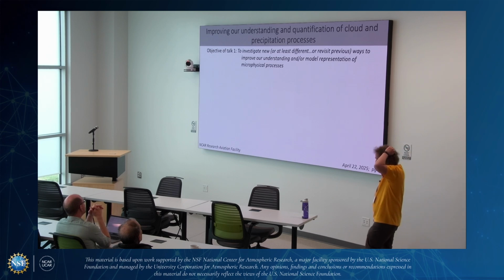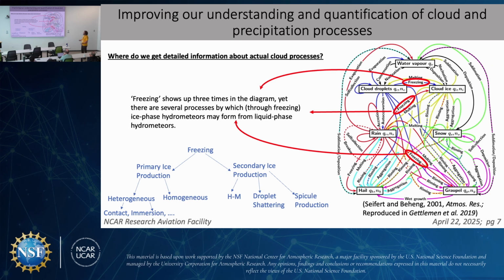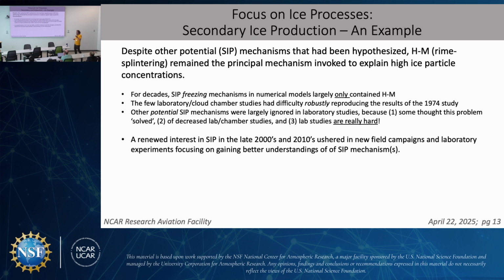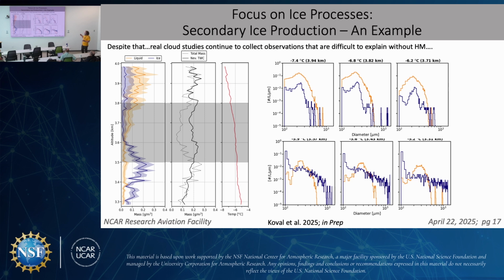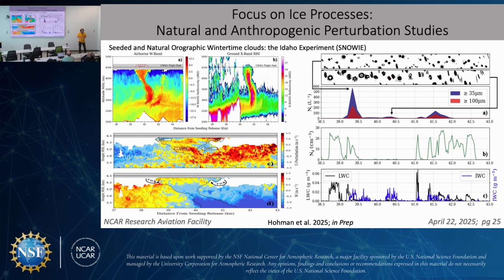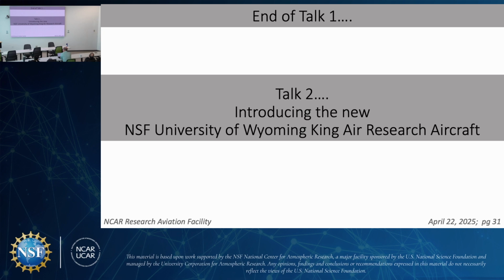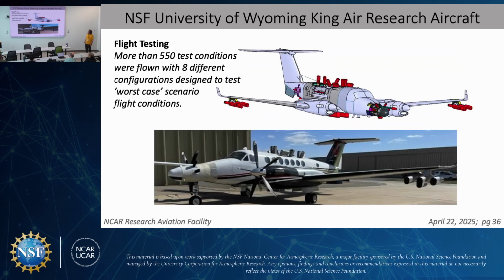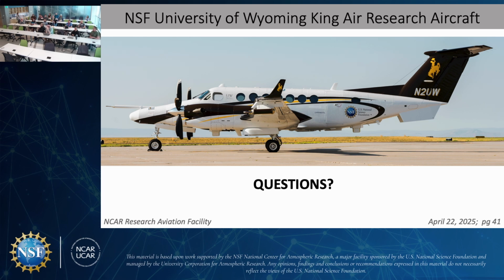Joint EOL/RAL Seminar: Is It Time for a New Paradigm for Cloud and Precipitation...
Title: Joint EOL/RAL Seminar: Is It Time for a New Paradigm for Cloud and Precipitation Microphysical Process Studies?

Speaker: Jeff French, University of Wyoming

Field studies of cloud and precipitation often target a goal of better understanding the underlying processes that control the evolution of cloud and precipitation systems. Such studies may attempt to identify what process(es) are most important in a system’s evolution by predicting process rates and determining the environmental controls on those processes in order to evaluate which one(s) dominate under a given set of conditions. One challenge is, of course, that our measurements (in situ and remote sensing alike) are unable to directly observe processes, but rather only observe properties. From these observations, we often infer the importance of specific processes. Numerical simulations across scales typically rely on laboratory studies of microphysical processes that can be quite incomplete, contradictory, and/or are only able to test a very limited set of naturally occurring conditions. There has been a renewed push within the cloud physics community for expanded laboratory and cloud chamber studies for quantifying cloud microphysical process rates and their environmental controls to feed the growing complexity of numerical models. In this presentation we take a different approach. We look at results from some recent field campaigns using cloud seeding to ask the question: what might we learn from a broader range of ‘perturbation studies’ in an otherwise natural cloud? We further ask, how could large scale perturbation studies be conducted, what type of facilities might be required, and how could they best complement ongoing efforts to improve cloud chamber experiments?

Bonus Material

The NSF UW King Air: A new Lower Atmospheric Observing Facility to Airborne Observations

During the final 20 minutes of the talk we will learn about the new NSF UW King Air (KA) Research Aircraft. This new aircraft replaces the 45 year-old UWKA that was retired in 2022. The new platform is built on a B300 (King Air 350i) and features basic modifications such as increased gross takeoff weight, larger engines, and upgraded avionics to improve its suitability as a mission-specific aircraft. An additional 50+ research-specific modifications have been made to allow flexibility in mounting airborne instruments to study a wide range of atmospheric phenomena in the lower troposphere. We will discuss many of these modifications, their capabilities and certification, and the challenges encountered in bringing a new aircraft online.